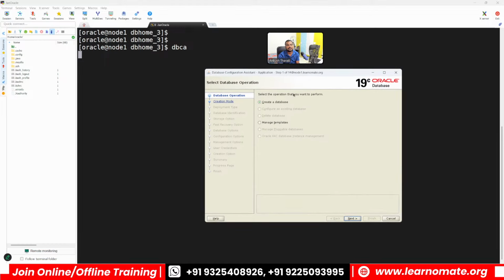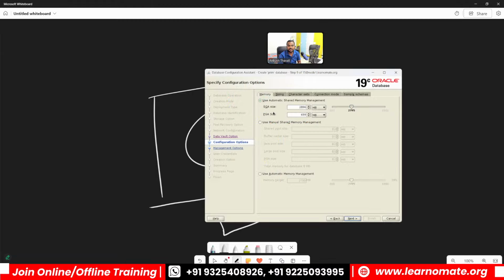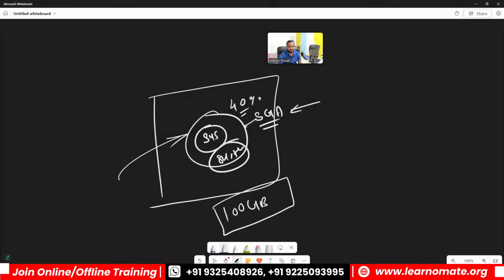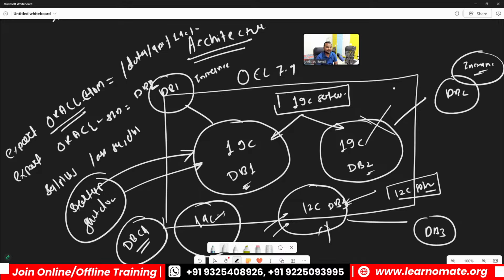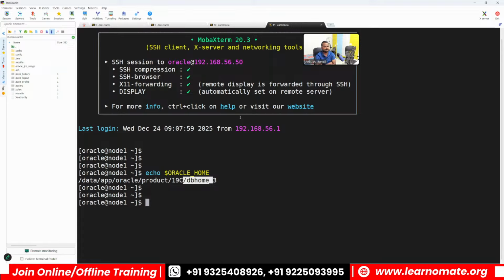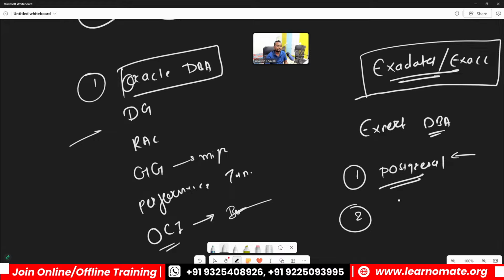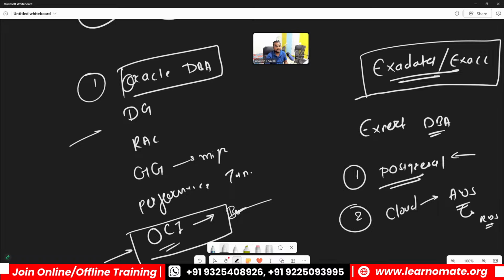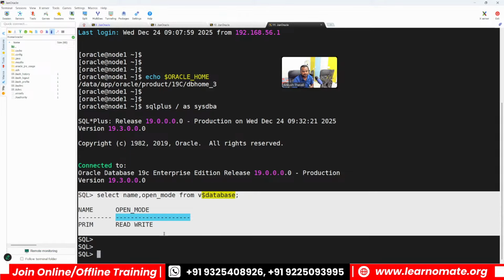Oracle DBA Course | Day 3 | Beginner to Advanced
*Welcome to Day 3 of our Oracle DBA (Database Administrator) training series!* 🚀

In today’s session, we’ll kick off your journey into the world of Oracle Database Administration — one of the most in-demand skills in the IT industry.

✅Introduction to Oracle Database Architecture
✅Understanding the Role of a DBA
✅Oracle Installation Overview
✅Key Database Components and Terminology
✅Hands-on Demo & Q&A
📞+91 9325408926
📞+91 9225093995